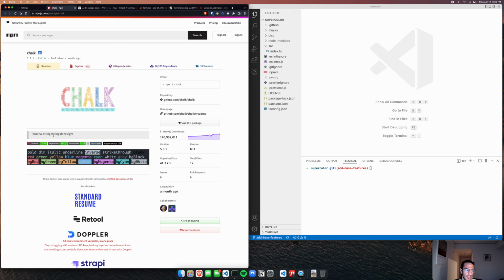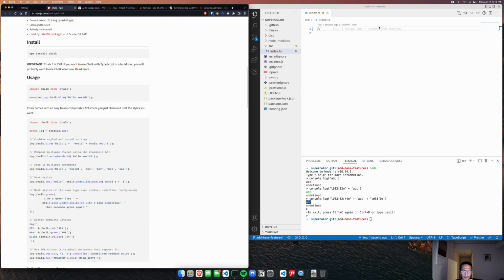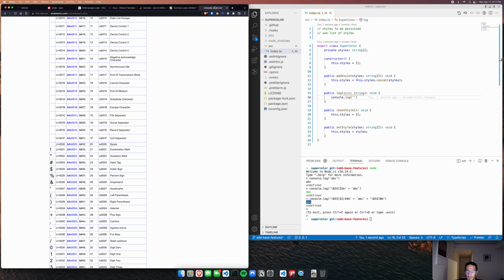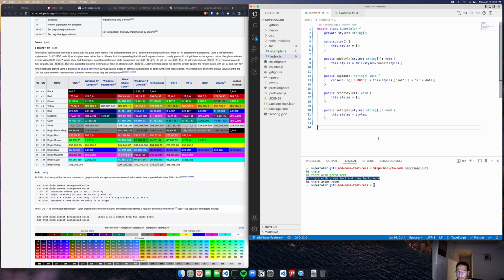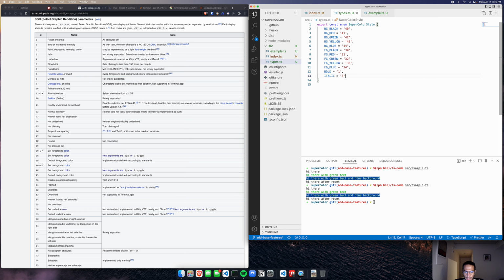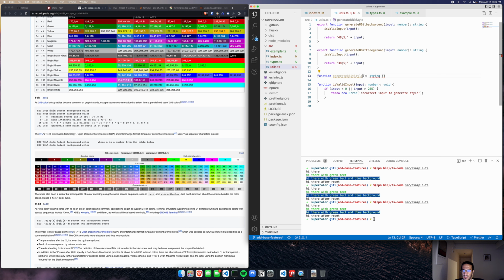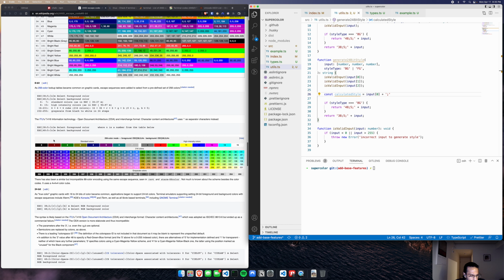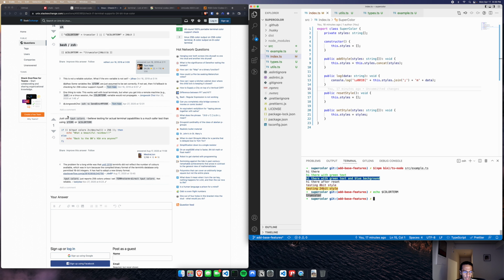Creating supercolor: a terminal text styler in NodeJS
Creating an alternate to famous npm package chalk in NodeJS and TypeScript. A detailed walkthrough implementing features from scratch.

Satvik Shukla